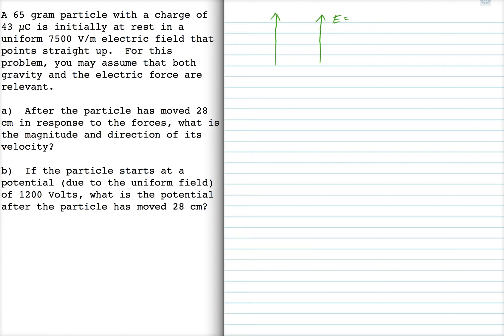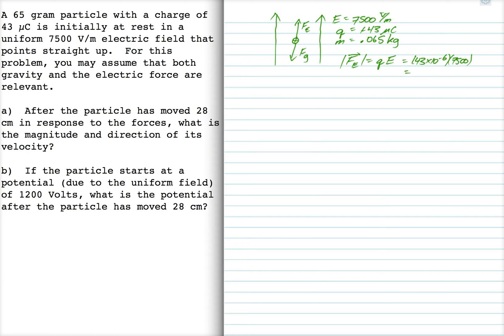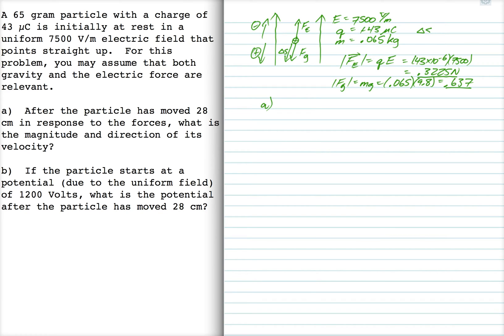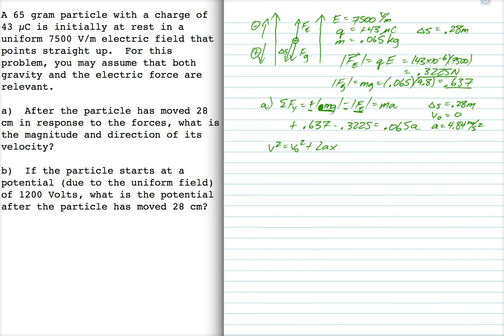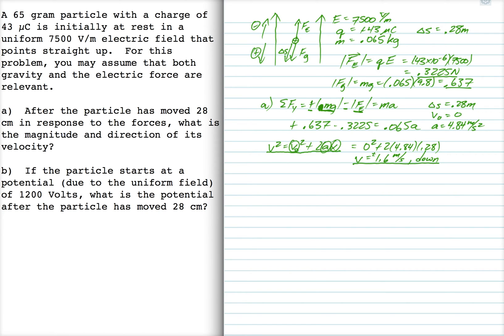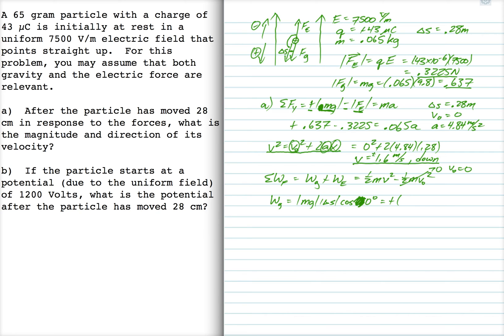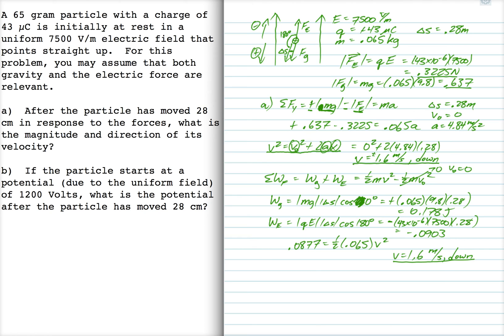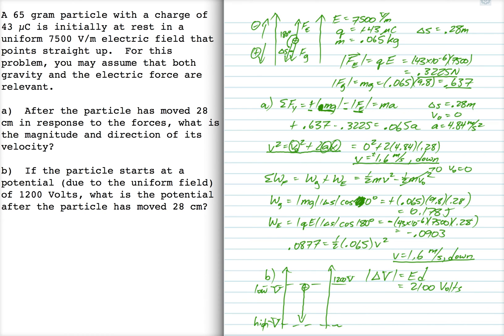Physics 10164 - Spring 2013 - Exam 1A, Problem #1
A charge moves in a uniform gravitational and uniform electric field.  Given that it starts at rest and a potential of 1200 Volts, determine its speed and final potential after it has moved 28 cm.